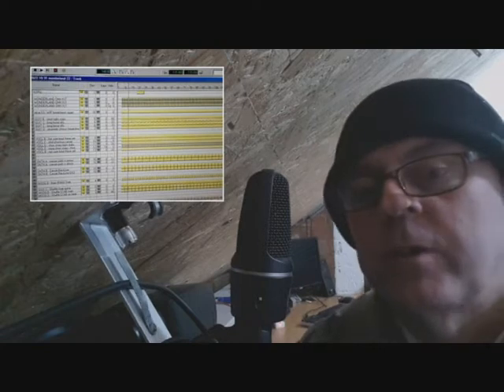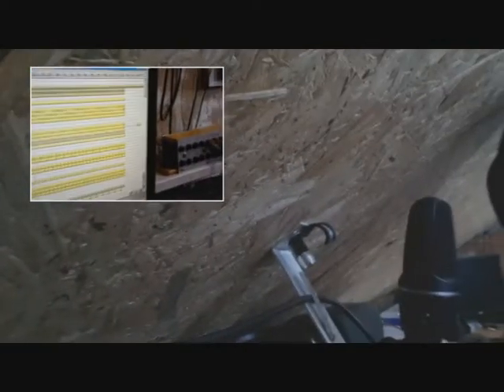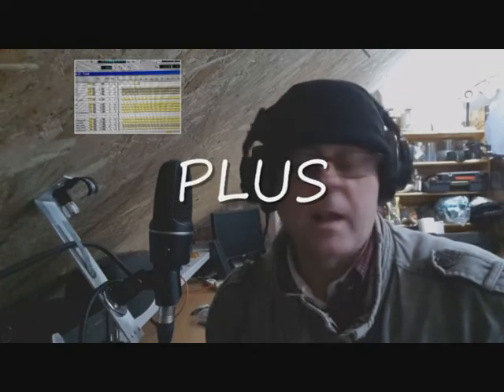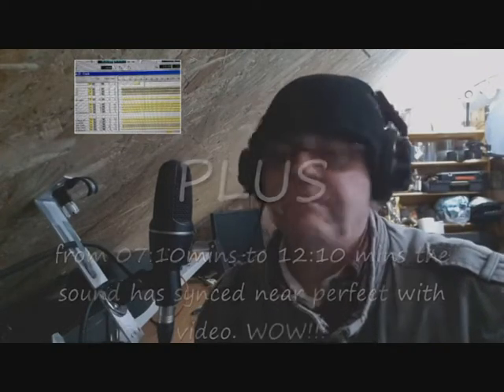First Time Mixing Recording Studio Audio with Samsung Tablet Video on Windows Movie Maker WIP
The first time i Mix the Recording Studio PCs Wav File output with the Samsung Galaxy TabS and its Mp4 output, using the original Windows Movie Maker to mix the two together...

Its tough work i must admit but the results may just be worth the efforts. The proof in the pudding will be playing the Midi Recording Studio with video mixed together. but if it all works on the microphone, then it should work with the Midi playing a song and being recorded in real time...

Its early days yet, and much to learn and achieve, but i will nevertheless keep you all posted...

love & light all
jsm